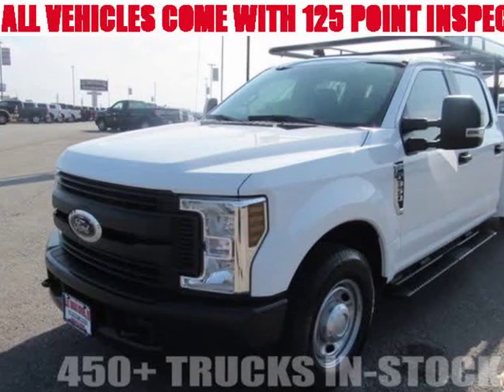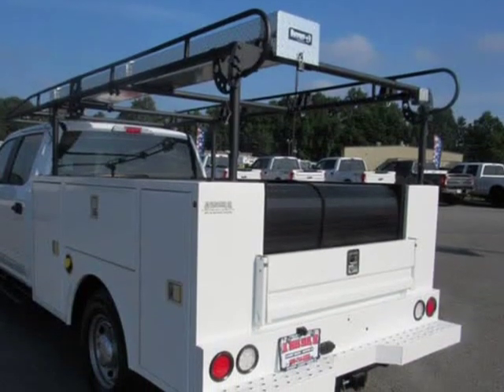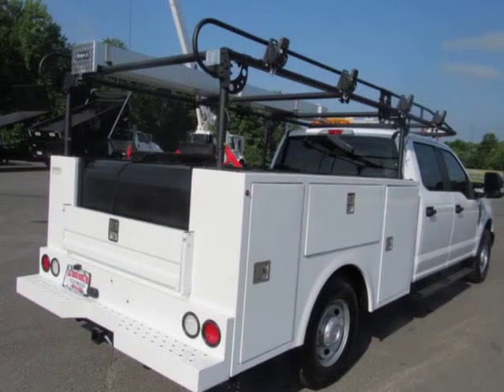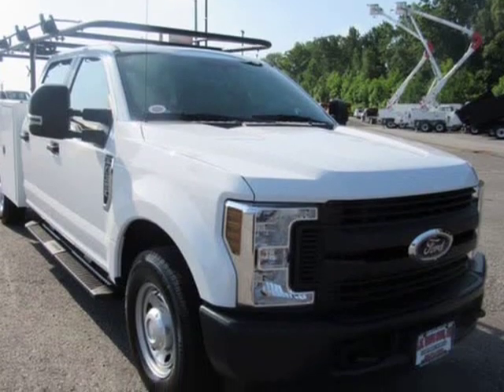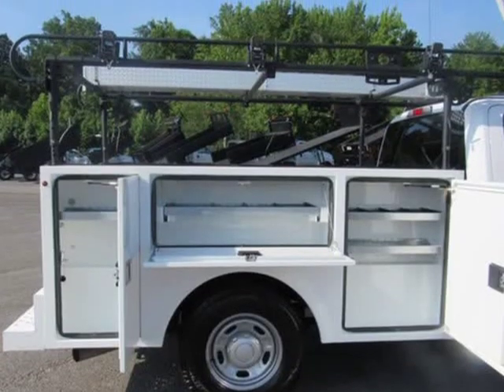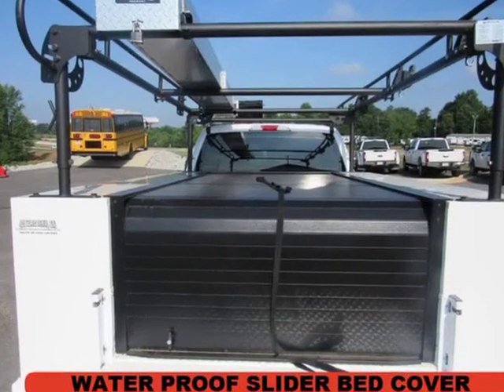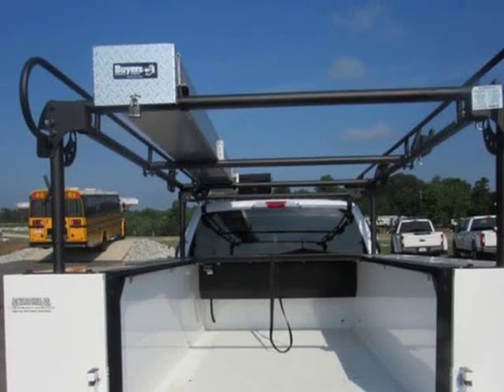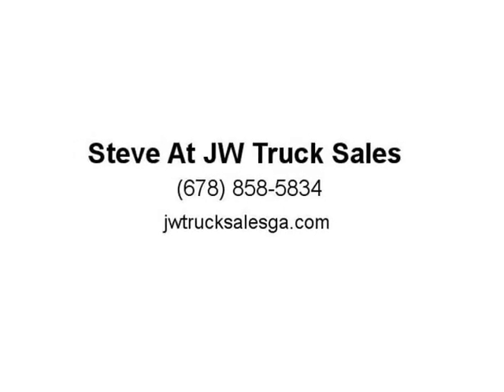2018 Ford F-350 Service Trucks / Utility Trucks / Mechanic Trucks (Oakwood, Georgia)